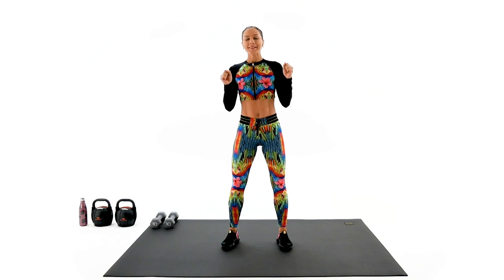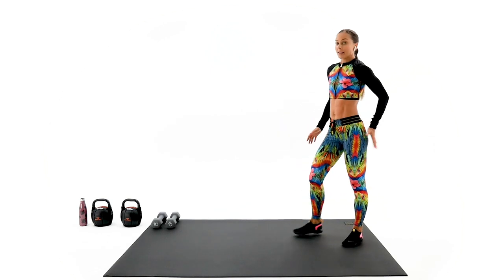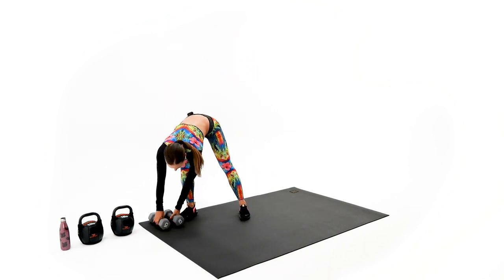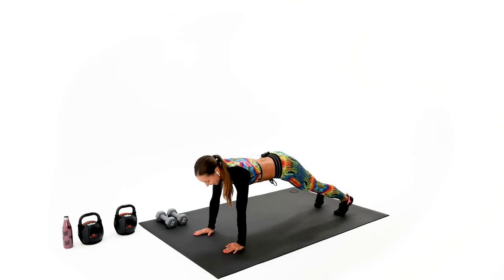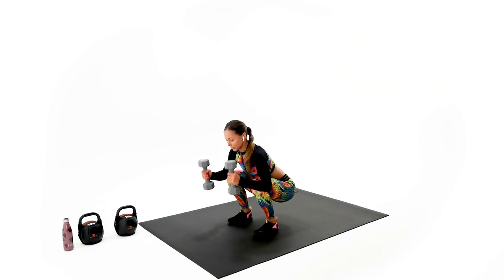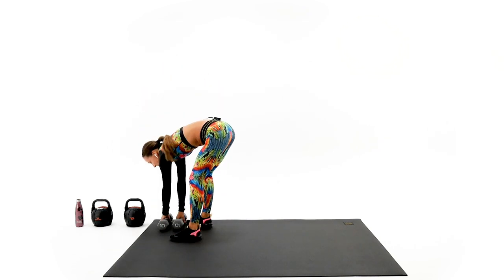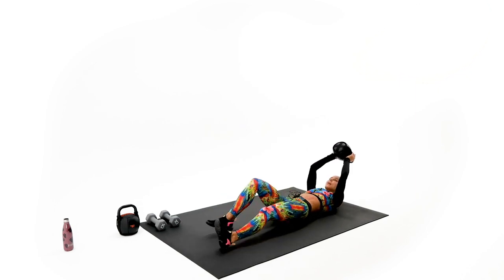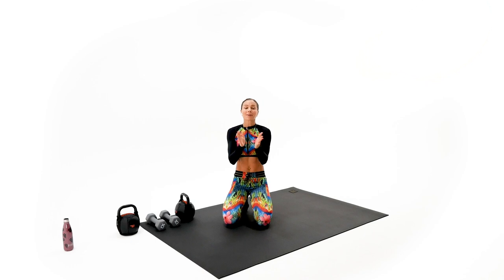STRENGTH TRAINING WORKOUT KETTLEBELL (optional) #12 | Daily Workout at Home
DUMBBELL WORKOUT + KETTLEBELL WORKOUT (optional) FULL BODY kettlebell workout 😅

STRENGTH TRAINING ( DUMBBELL WORKOUT TO BUILD MUSCLE  ) Daily Workout at Home
Well-rounded, fat-burning full body workout routine with heavier weights. This workout combines cardio activity with muscle endurance exercises. Strength training includes moves like deadlifts, squats, pushups, lunges, etc. The strength training class is designed to improve strength, build muscle, improve endurance, and increase lean body muscle index. (BMI)

kettlebell workouts for women
kettlebell chest workout
beginner kettlebell workout
best kettlebell workouts
kettlebell arm workout
kettlebell workouts for men
kettlebell exercises